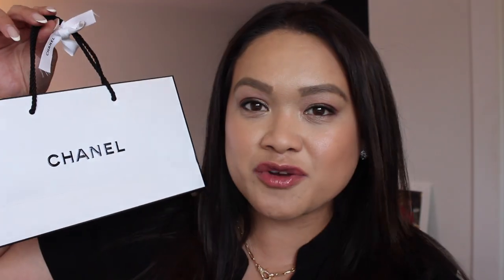CHANEL Tweed Collection Review | CRISTINA MADARA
Hi Guys!
Grab a seat and a drink come join me!

Amazing Intro sting and call to action animation checkout  @Tech Valor

xo,
CRISTINA

All thoughts and commentaries are based on my own personal use and experience of the products.   Products are purchased by myself and not sponsored unless otherwise stated.  In any case, if you would like to purchase using my links above thank you for the support. I truly appreciate it!. xo, Cristina